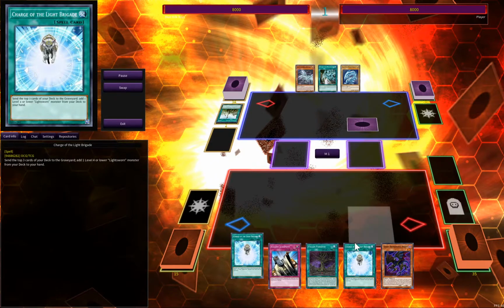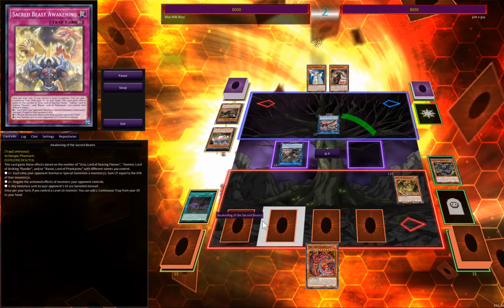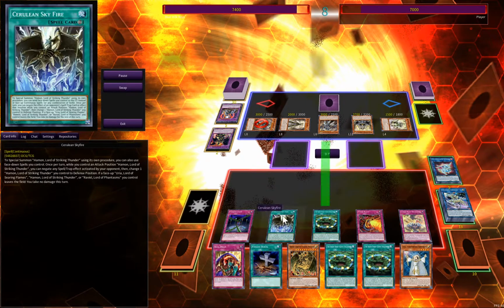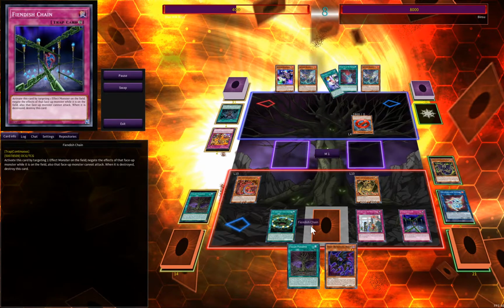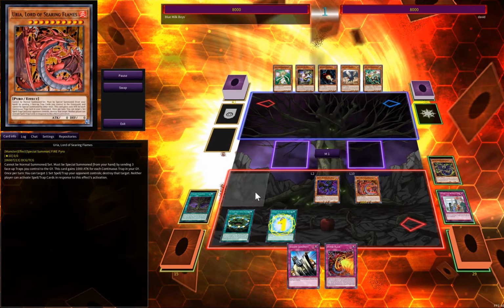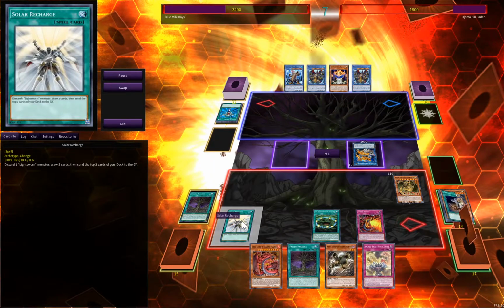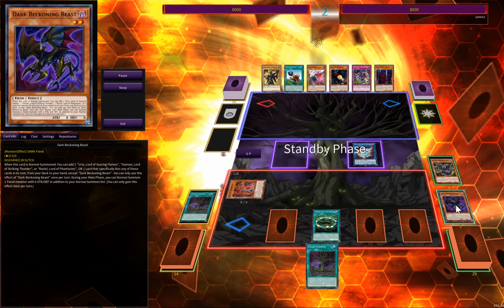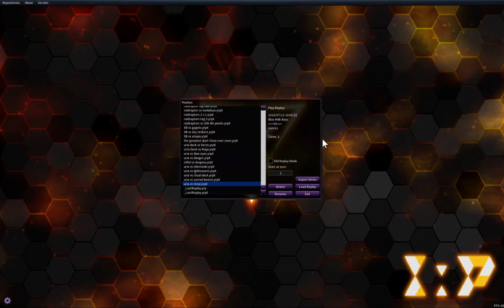Was I Sleeping on Hyper Blaze?? The Uria Lightsworn Sacred Beast Build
If you want to maximize the playability  of Sacred Beast, you kind of have to build your deck around the one you like the most.  Today I check out the potential of going all out for Uria, Lord Of Searing Flames.

Check out the brother channel Blue Milk Boys